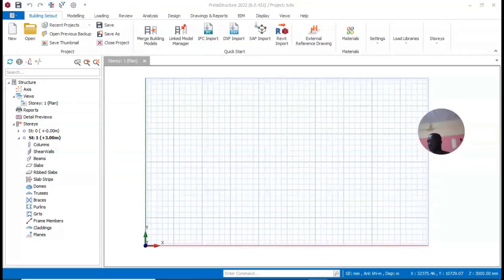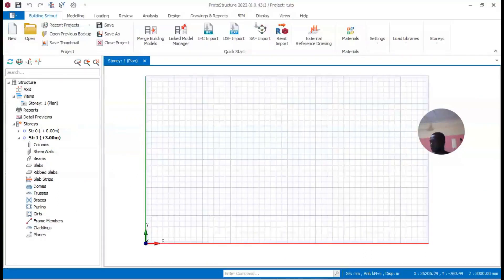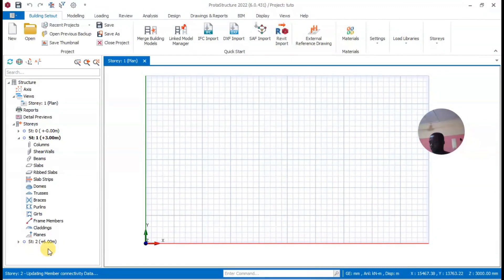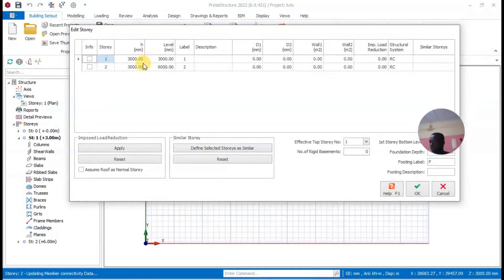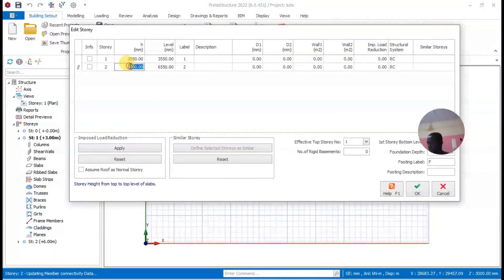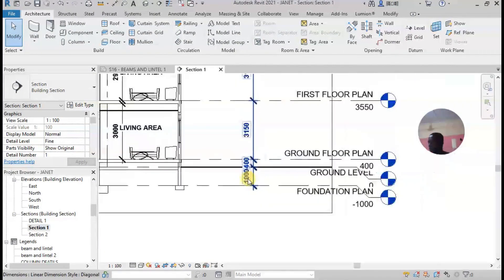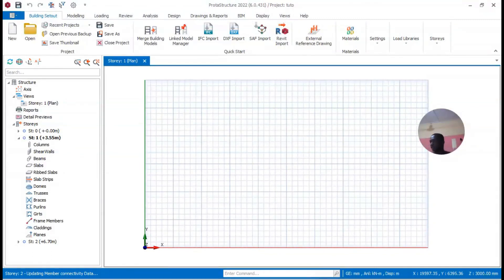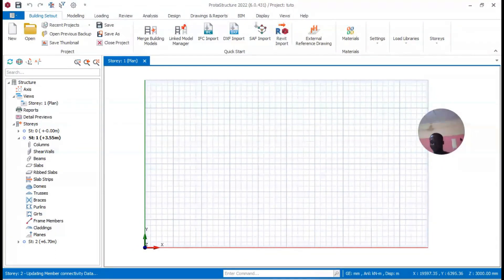Basics Settings in Protastructure Part 2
basics Settings in Protastructure

"As Ella Baker once said, 'Give light and people will find the way.' Let's shed some light on these and light up the path to success! 💡✨"

Unlock the secrets hidden in the realm of and unveil a digital world full of enchantment and wonder. ✨🔮"

"In the words of Steve Jobs, 'Design is not just what it looks like and feels like. Design is how it works.' Let's optimize these and make it work like magic! ✨🍎"

"Sometimes life feels like a blurry screen. Maybe it's time to reset those and find a fresh perspective. 😔"

"When it comes to love, it's all about finding the perfect balance – just like these flawless ❤️"